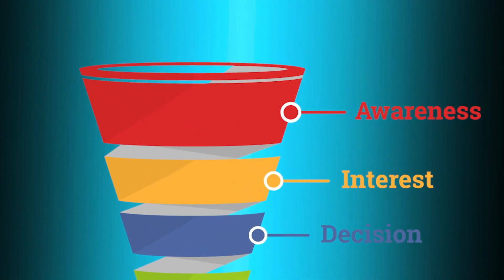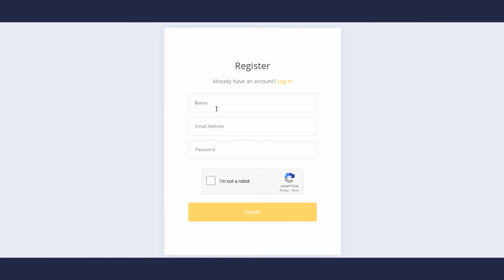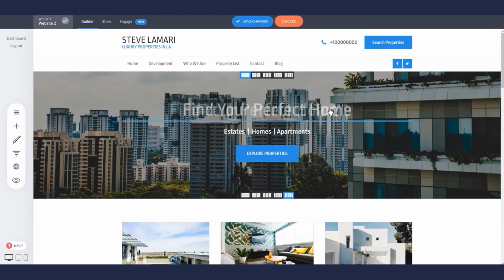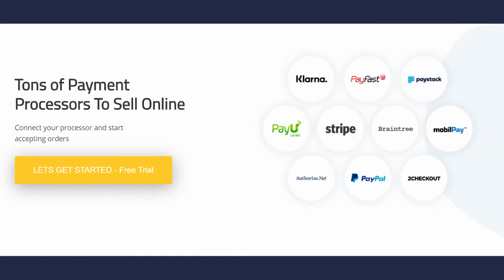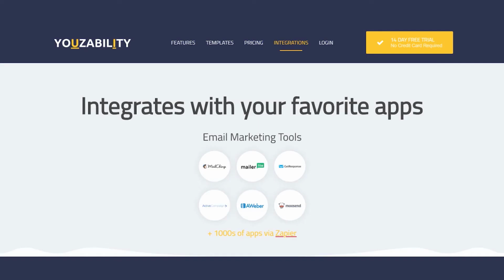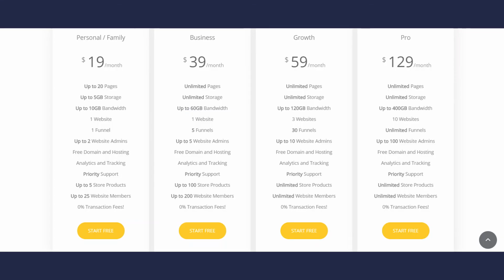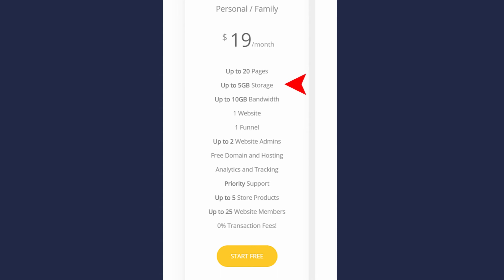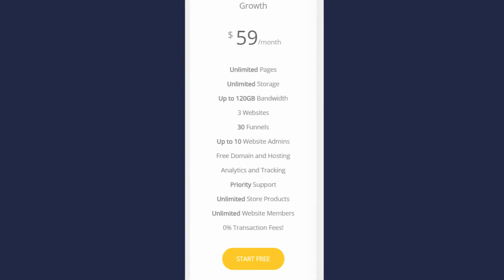The Best Website Builder for Entrepreneurs?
Is Youzability one of the best new Website and Funnel Builders for Entrepreneurs? The platform is packed with useful features for those of you running online membership programs and E-commerce sites. Today I review the platform to see if it lives up to the hype.. | Videoshift Media